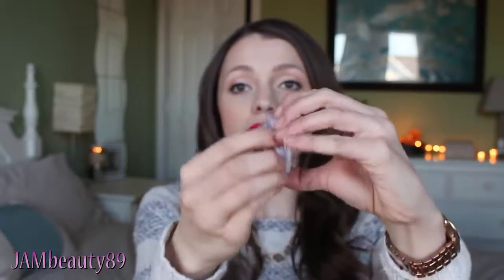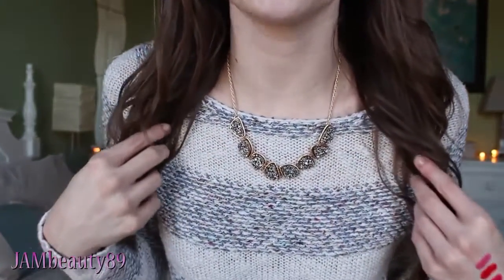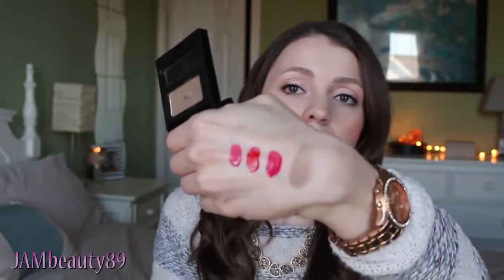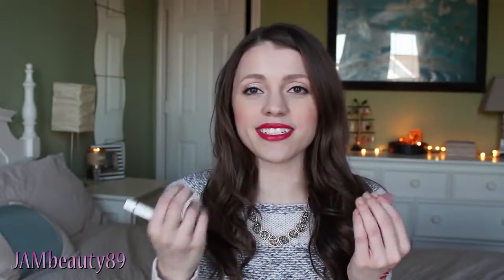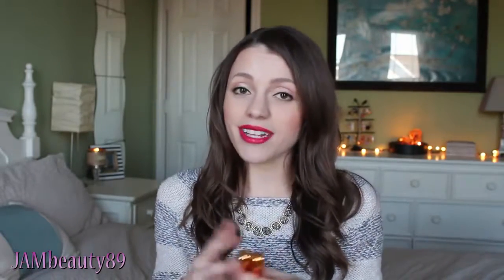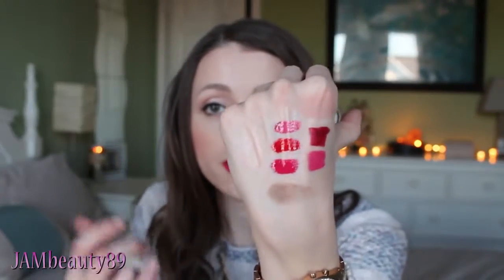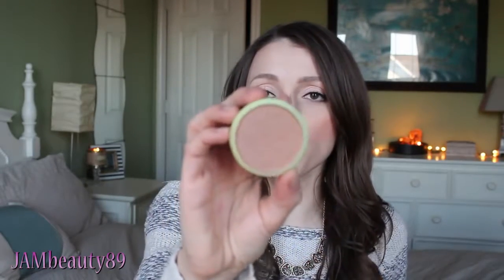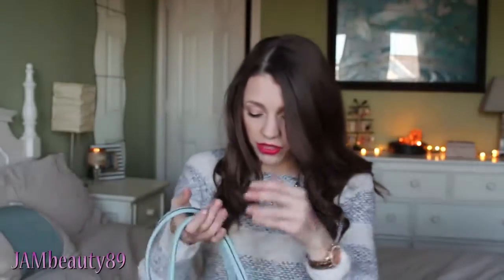Makeup Collection - February Favorites 2014